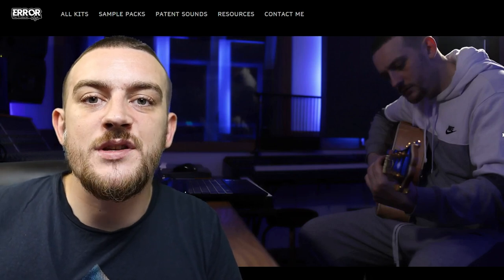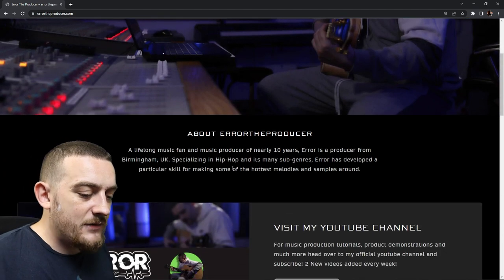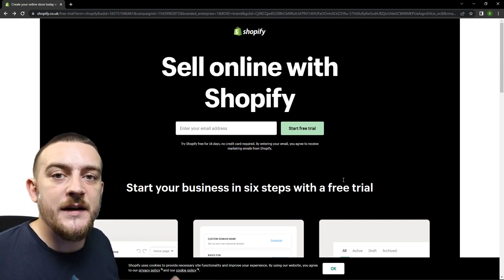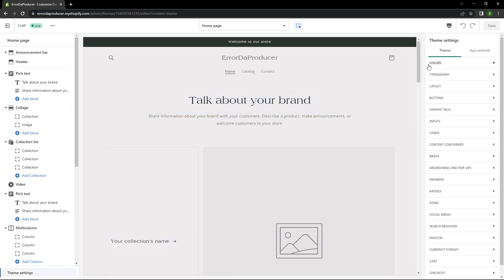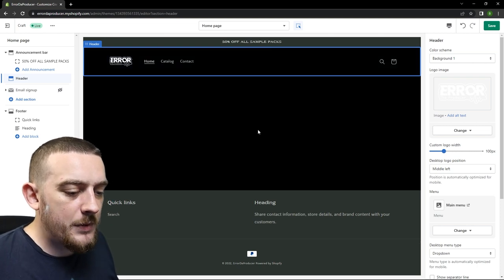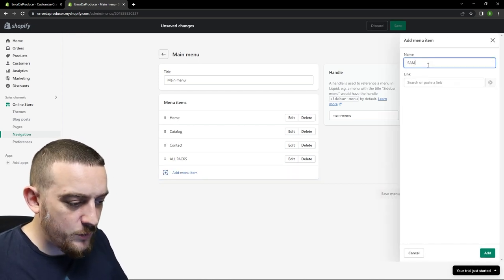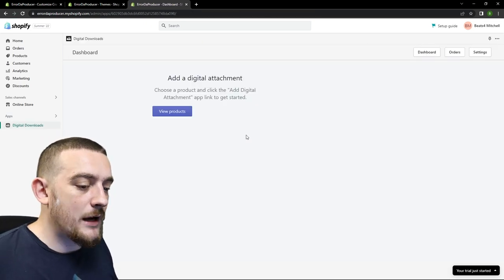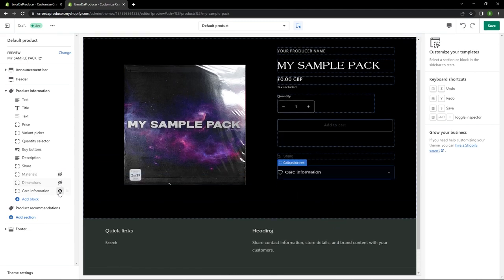HOW TO BUILD YOUR OWN MUSIC PRODUCER WEBSITE! SHOPIFY BEAT STORE TUTORIAL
👇👇EXPAND ME!!

Tags (IGNORE)